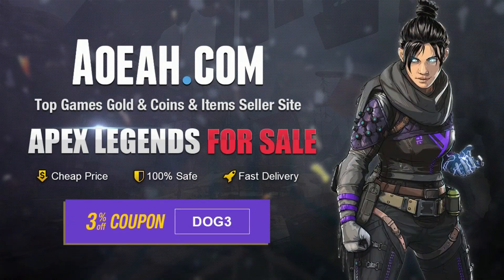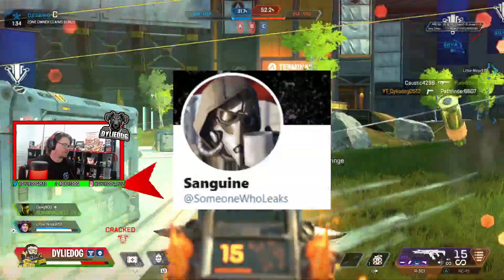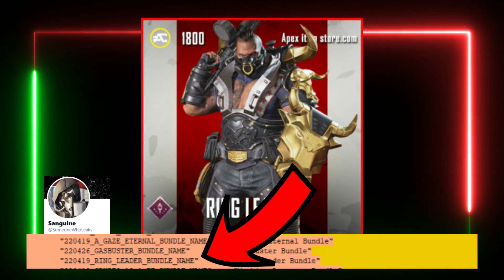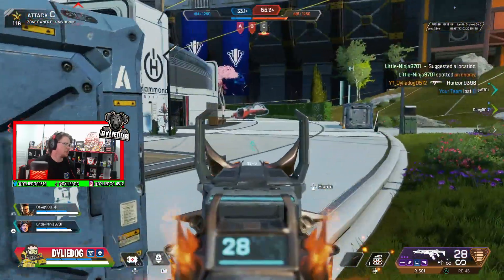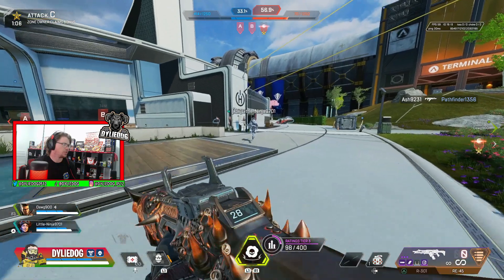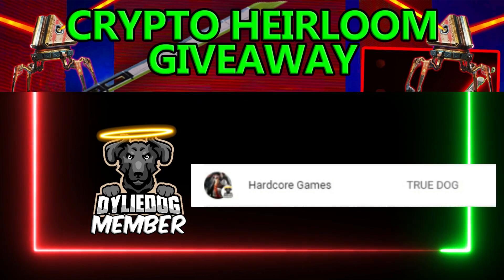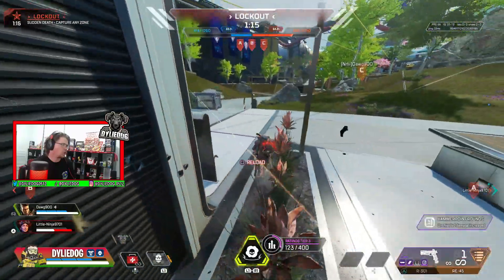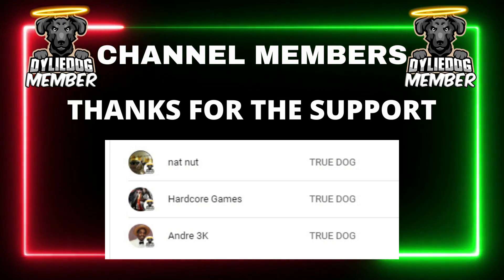Apex Legends EVEN MORE SKINS LEAKED to Return in Season 12 (Omatsuri Fury Valk + more)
Apex Legends MORE SKINS LEAKED to Return in Season 12 including fan favorite skins for Caustic, Revenant, Valkyrie and many more. Apex Legends MORE SKINS LEAKED to Return in Season 12 including fan favorite skins in Gas Buster Caustic, A Gaze Eternal Revenant, Omatsuri Fury Valk and many more.

Sources
Someone Who Leaks (SWL)

Red Eyes